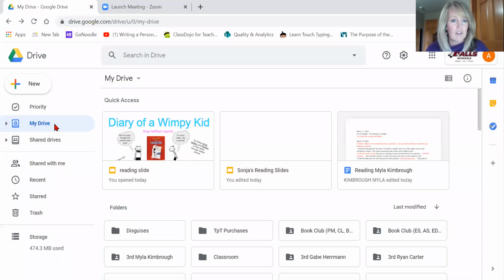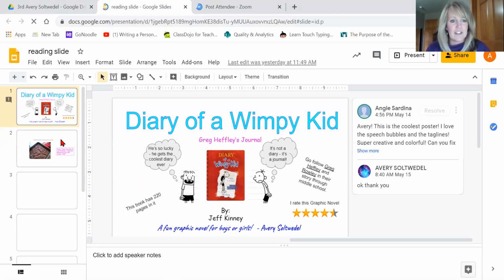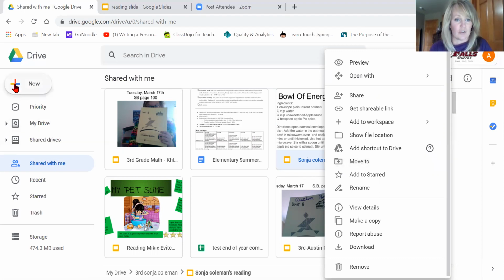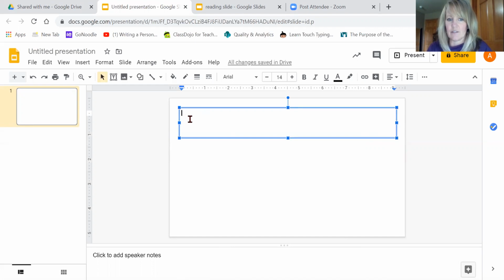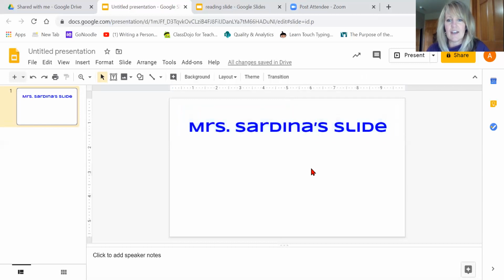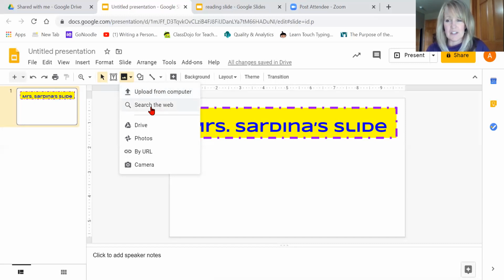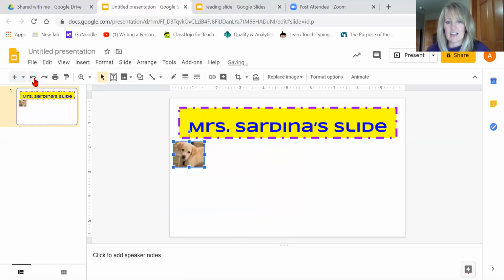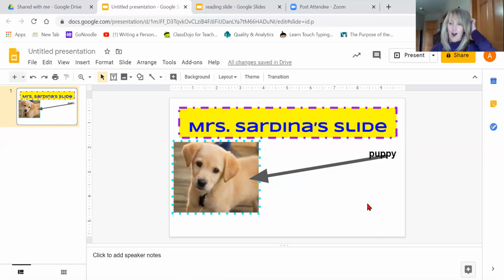A Message From Mrs Sardina 2